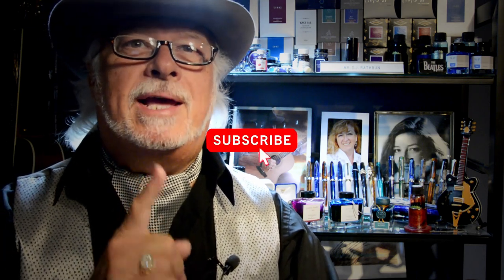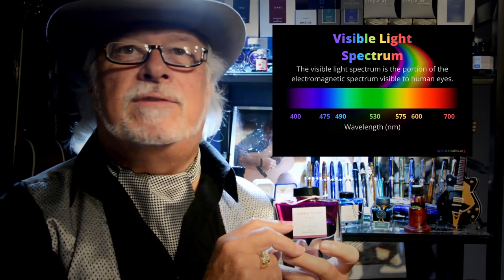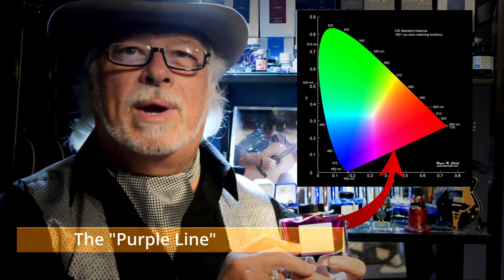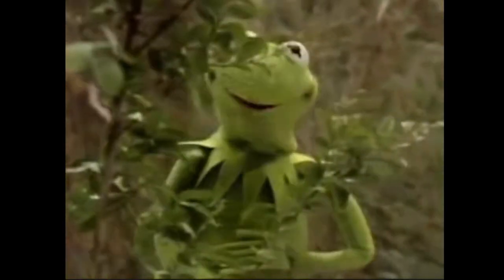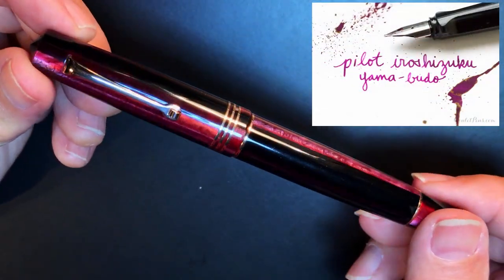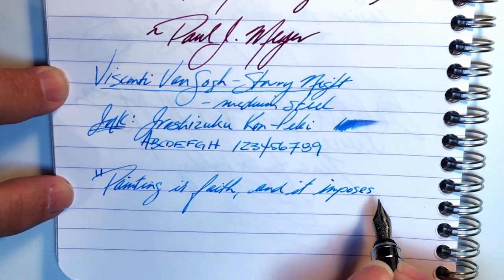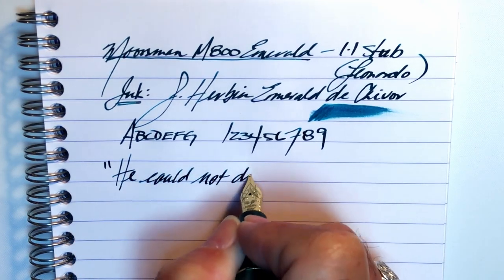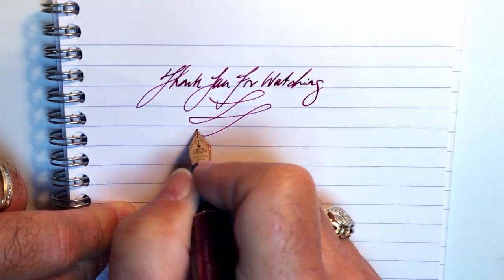Doug's Perfect Fountain Pen and Ink Pairings Episode 2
Welcome to the second episode of "Doug's Perfect Pen Pairings" where I will demonstrate four pen and ink pairings each Sunday through June.

Links:
Etsy Shop for "Ink Buddy" Items:

Chapters:
Start 0:00
Introduction 0:40
Yama Budo 6:19
Kon Peki 7:24
Emerald of Chivor 8:16
Astorquiza Rot 9:32

Concerto No. 3 in F major, Op. 8, RV 293, "Autumn" by Antonio Vivaldi, in HD quality!